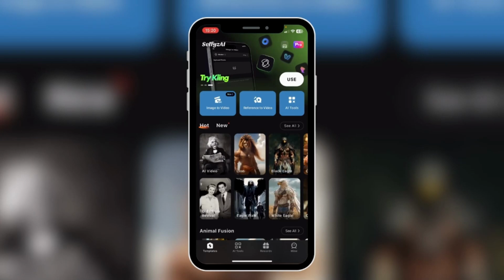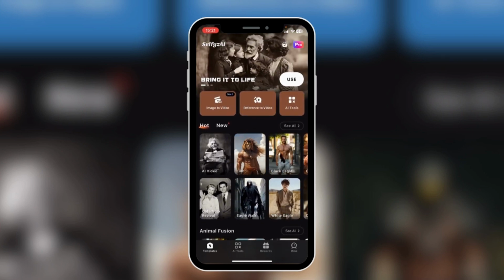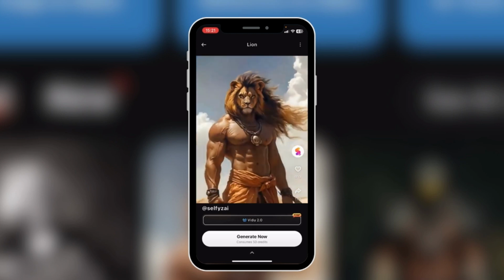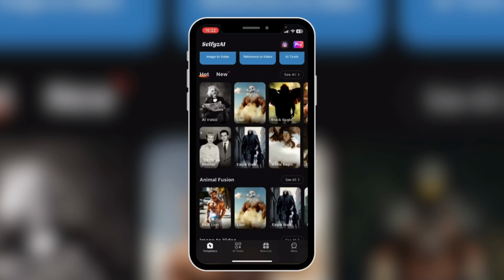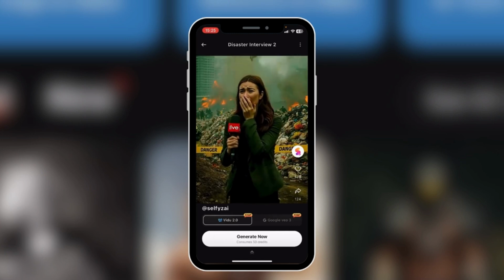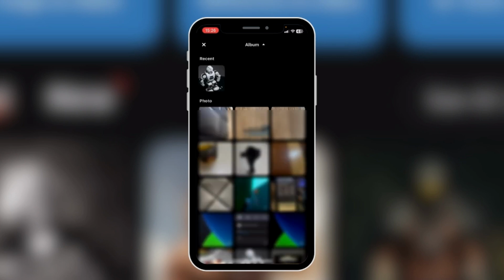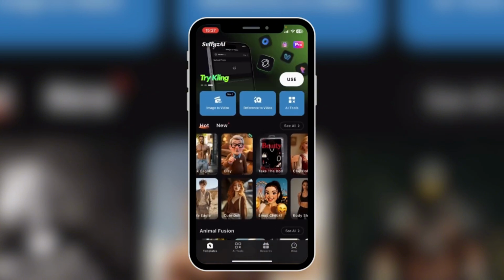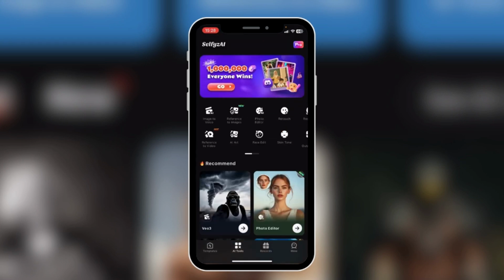How To Use SelfyzAI (2025) Tutorial | AI Video Generator App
Unlock the power of AI with SelfyzAI in 2025! 🤖 Learn how to create stunning videos effortlessly using this cutting-edge AI video generator app. 🎬 Follow our step-by-step tutorial and bring your ideas to life in minutes!